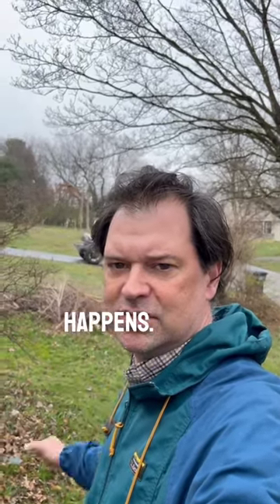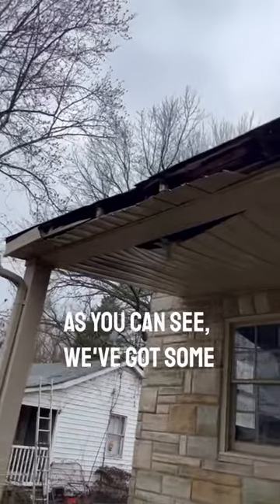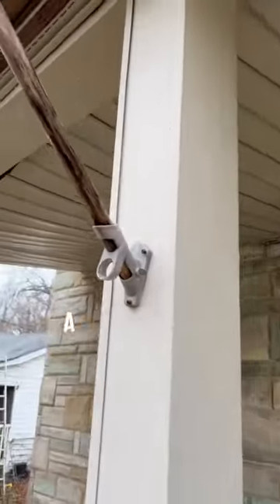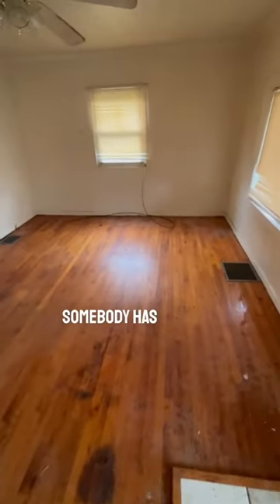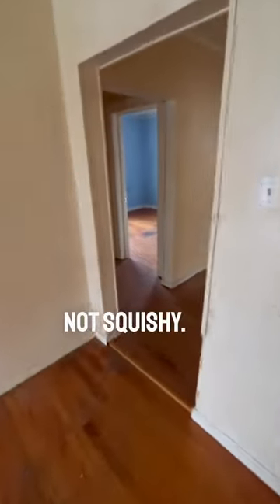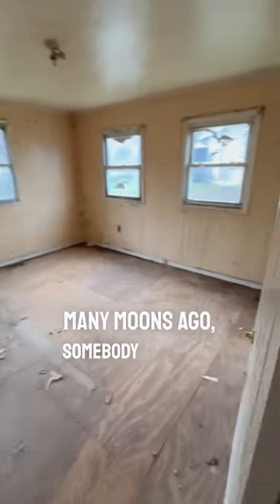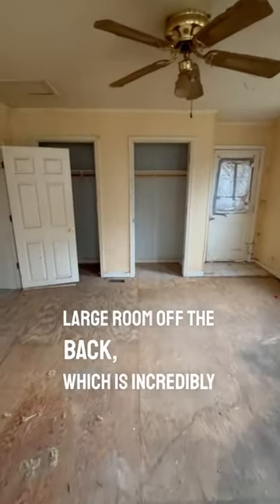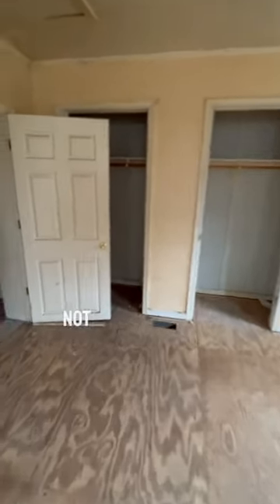This house has a LOT of potential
Mack is out in the rain to show you a diamond in the rough we are working on in VA. This house may have some weird smells and maybe some ghosts… but it has good bones and lots of potential!